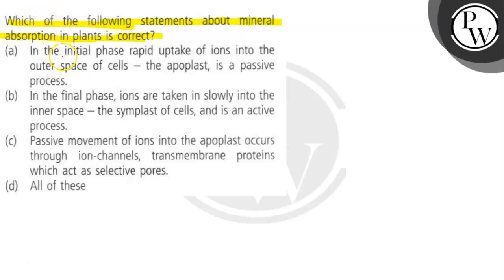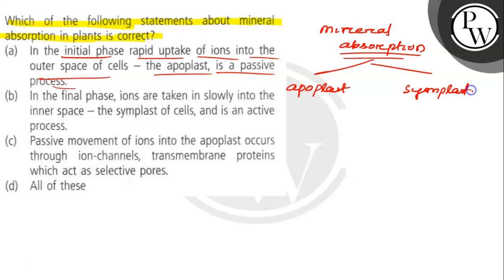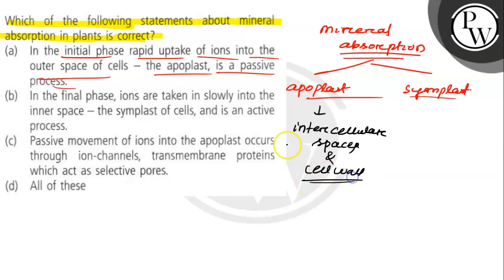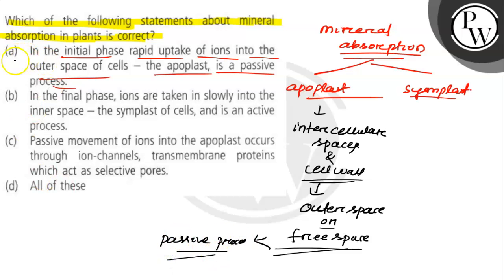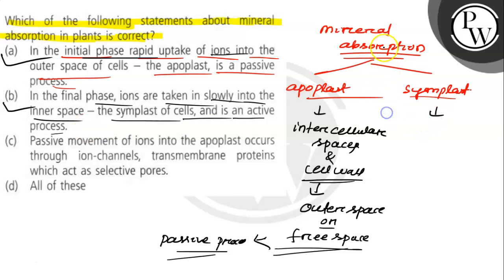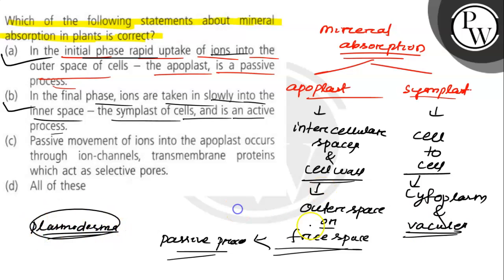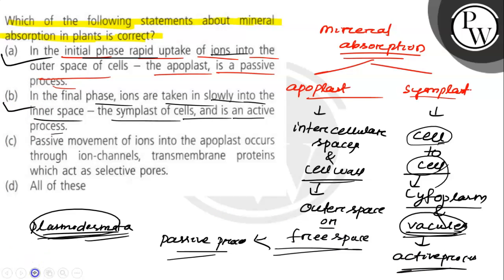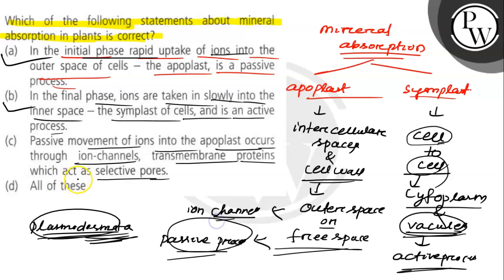Which of the following statements about mineral absorption in plants is correct? (a) In the init...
Which of the following statements about mineral absorption in plants is correct?
 (a) In the initial phase rapid uptake of ions into the outer space of cells - the apoplast, is a passive process.
 (b) In the final phase, ions are taken in slowly into the inner space - the symplast of cells, and is an active process.
 (c) Passive movement of ions into the apoplast occurs through ion-channels, transmembrane proteins which act as selective pores.